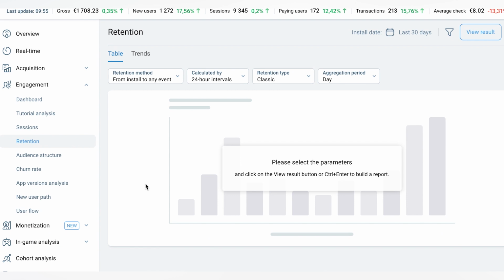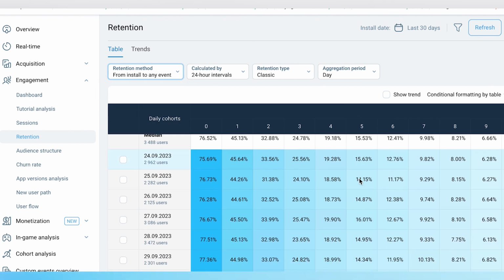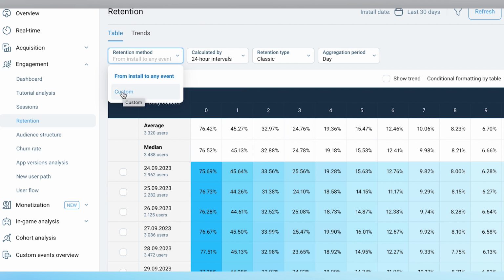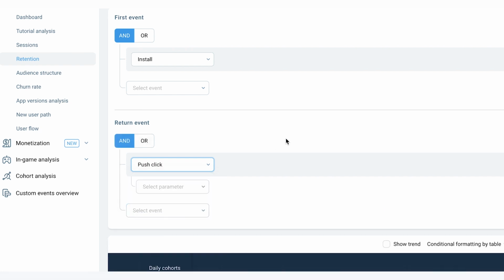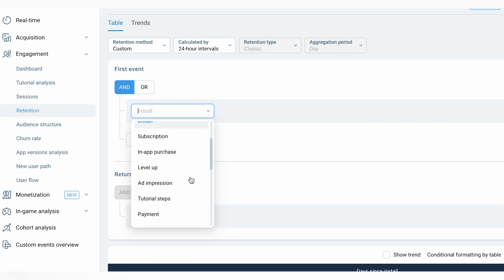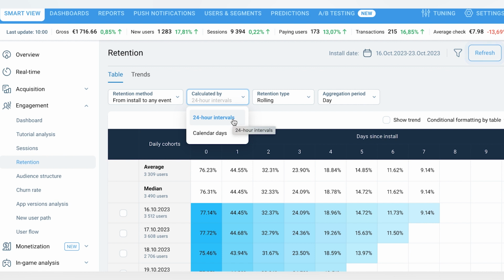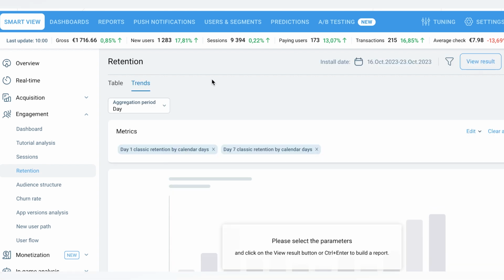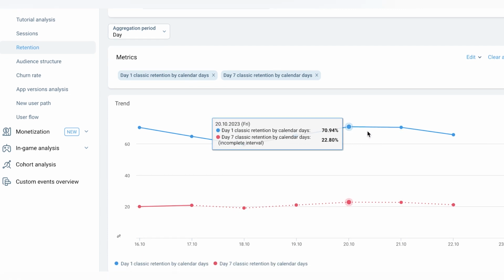Devtodev | Retention Report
Retention is a key metric when analyzing games and apps because it directly impacts your revenue. In Devtodev, the Retention report provides information on how often users return to the product. This helps you measure customer loyalty and track when users stop using the app. This report allows you to analyze different retention types and configure settings for each.

Devtodev is an ultimate product analytics platform that helps you convert users into paying users, predict churns, revenue, and LTV, as well as analyze and influence user behavior.

Join our Facebook group to find out more about analyzing games and apps